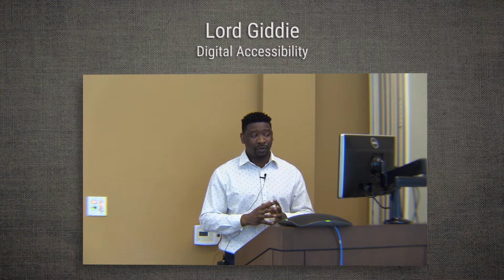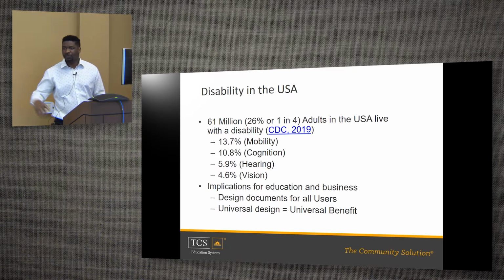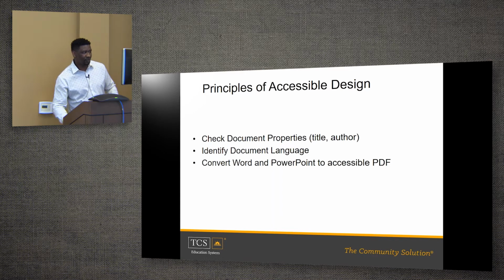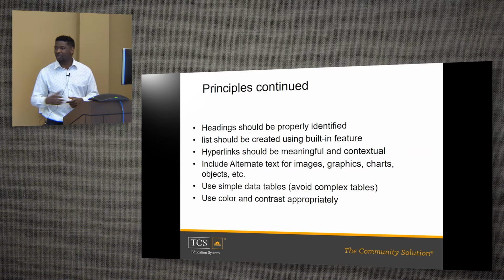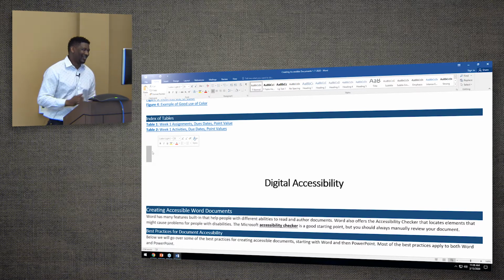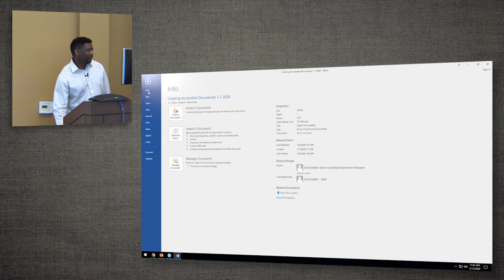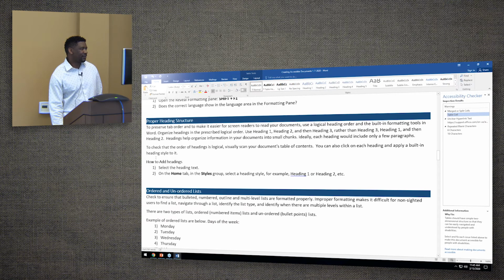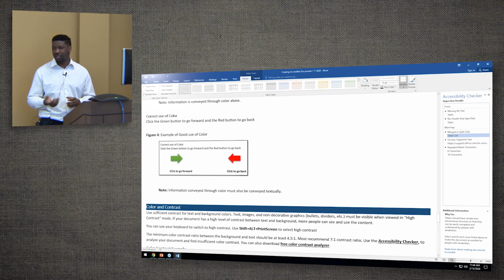Digital Accessibility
Presenter: Lord Giddie

In this session, Lord discusses the principles of digital accessibility and shares best practices for document accessibility (i.e., accessibility in Microsoft Word, PowerPoint, and PDFs). Other topics discussed will include using the accessibility checker, proper document structure and navigation, alternative text for images, creating meaningful links, and structuring tables.